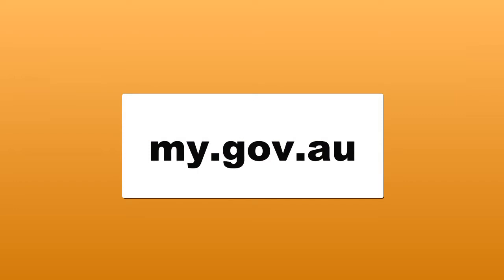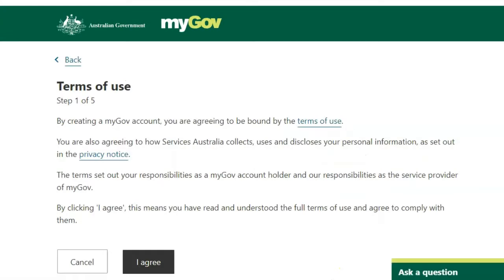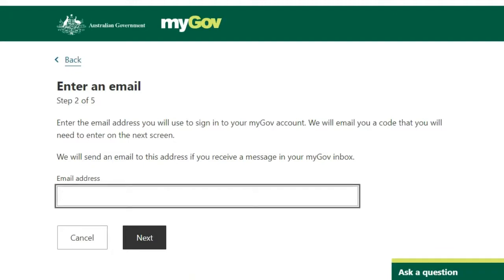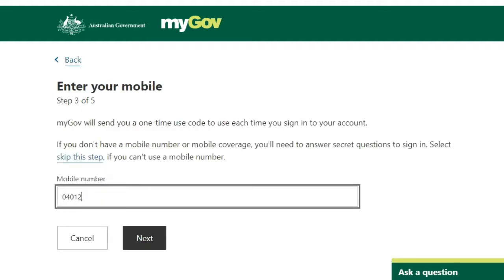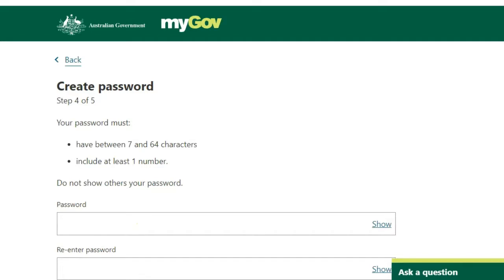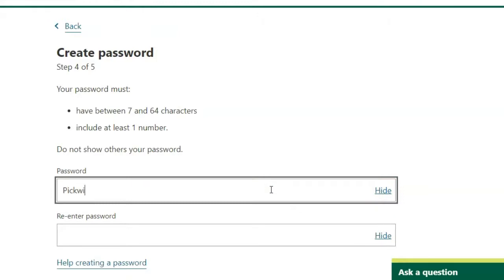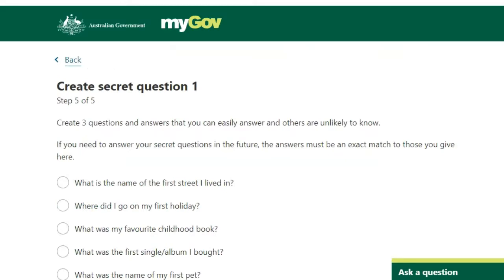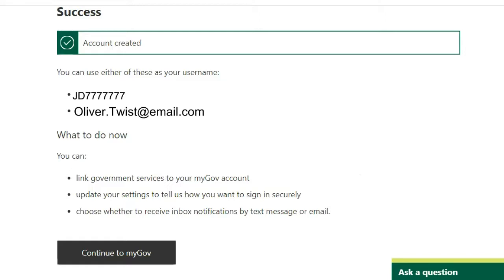myGov Account- How to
Learn how to set up a myGov account.